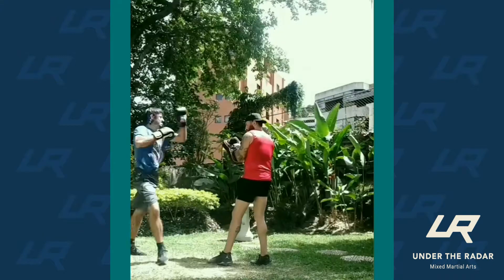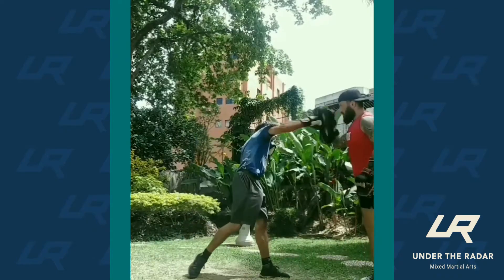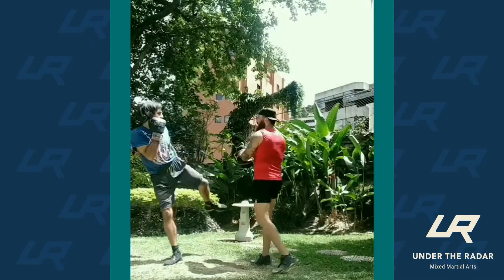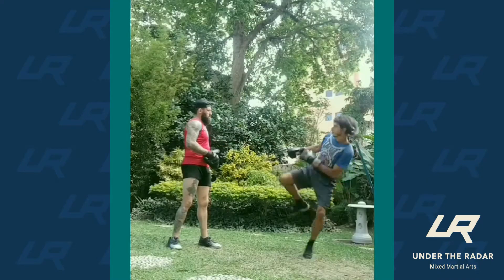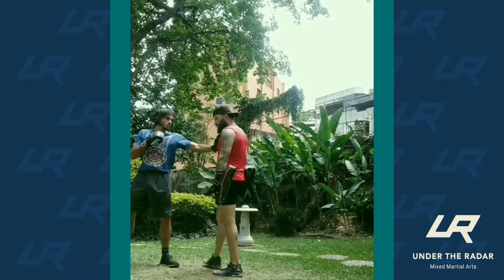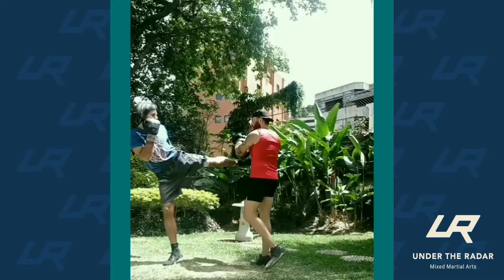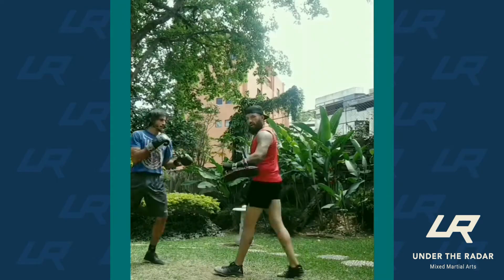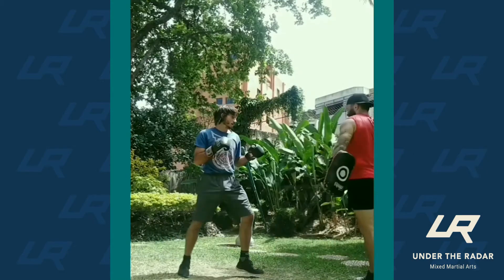#3 Move of the Week | Kickboxing Lateral Control w/ Juan Nunez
Juan breaks down step by step far away enough, simply a basic execution about distance managment, utilizing kickboxing and elaborating the difference at the different details while moving foward, achieving the lateral control and still half way by my side, executed at Xpartan Fit Zone mixed martial arts center, located at Sucre Avenue. Caracas, Venezuela.